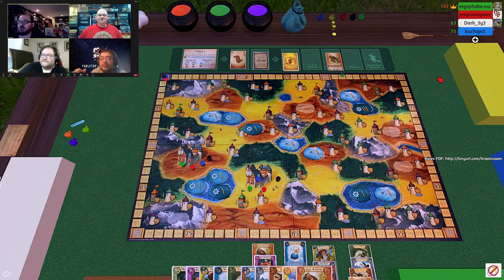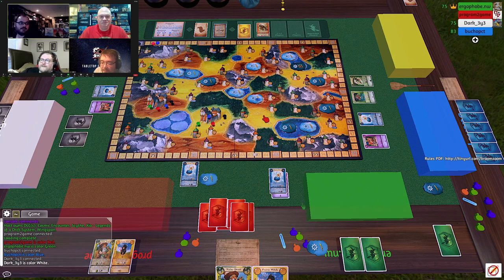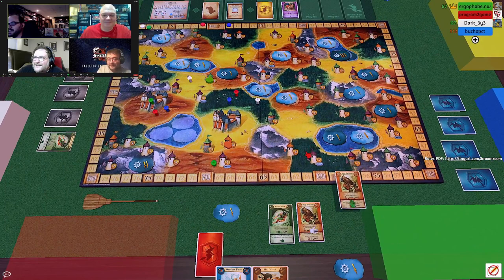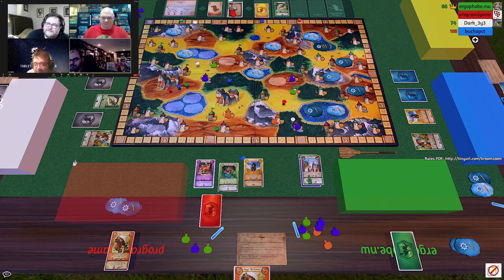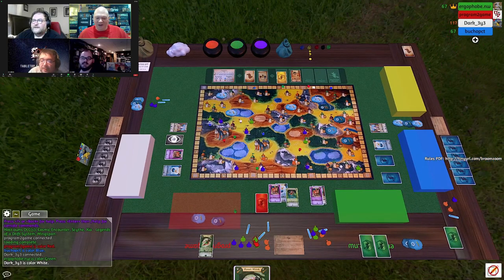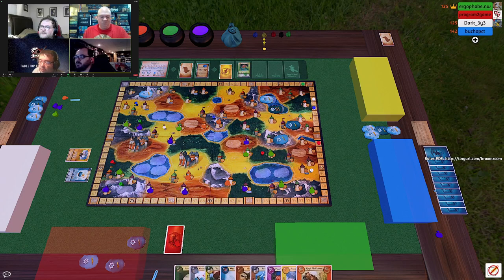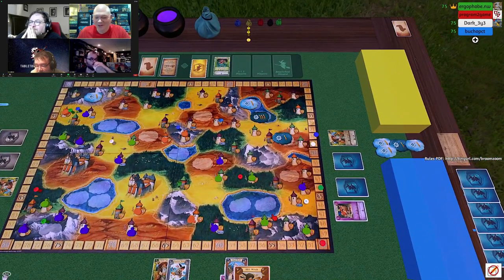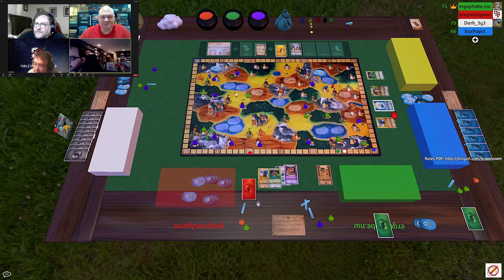Tabletop Gaming Guild Show: Broom Service Playthrough